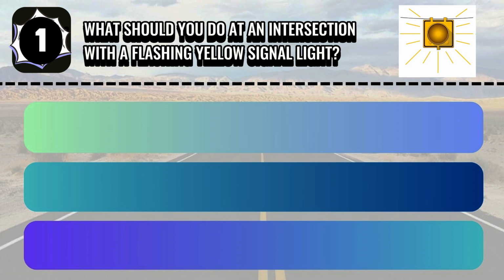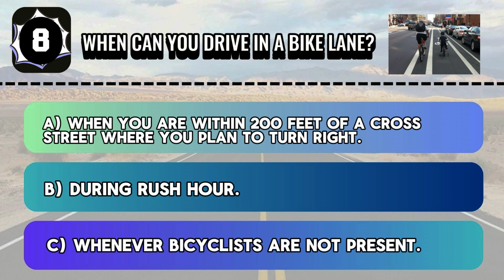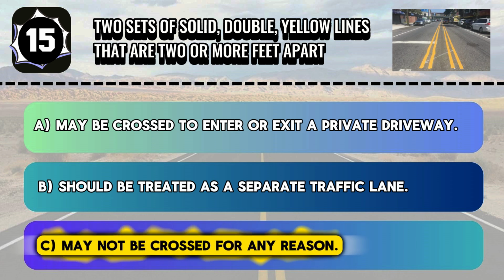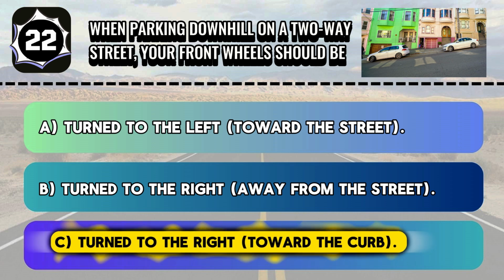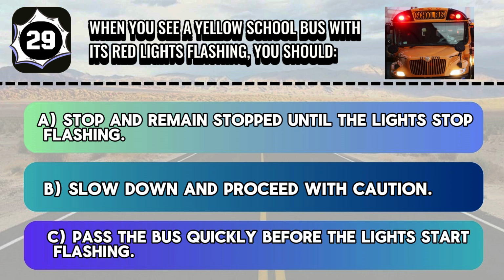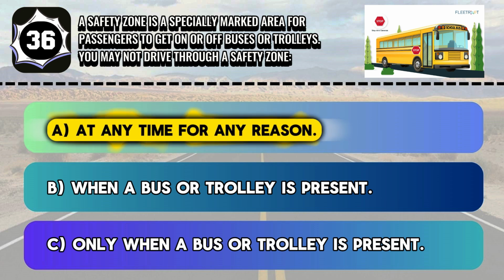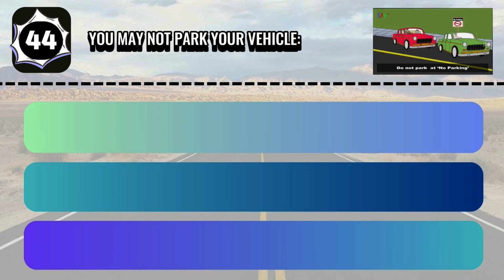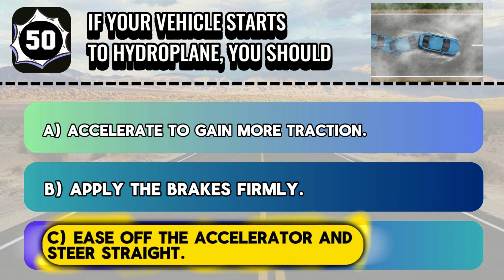Written Test 2024 California 2024 DMV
Pass Your DMV Senior Written Test 2024 with Ease!
California Dmv Senior Written Test 2024 || DMV Actual Test Paper
california DMV Permit Test Mcqs
california driver's license test question
DMV sign test 2024
california driver's license test question 2024
DMV Permit Test 2024
DMV California Written Test 2024
california DMV written test question 2024
how to Pass A Driving Test California
DMV Actual Test paper #2
california driver's knowledge Test Mcqs
DMV California official written test question
california DMV 50 Real Test Questions
Florida DMV Written Test 2024
ca group c test mcqs
california new update questions 2024
DMV learn'ers permit test